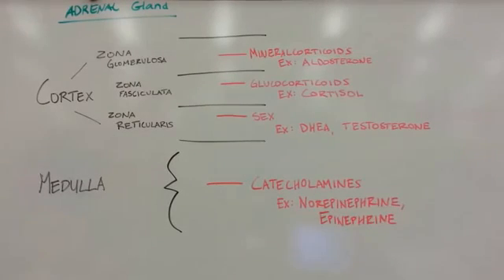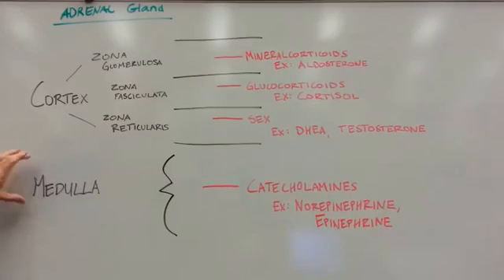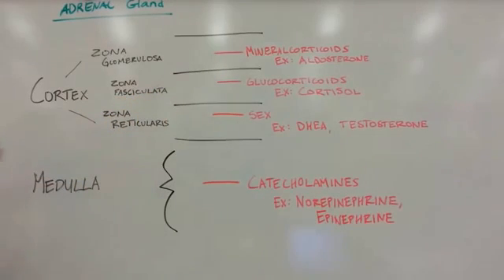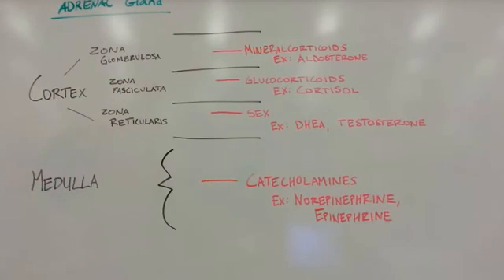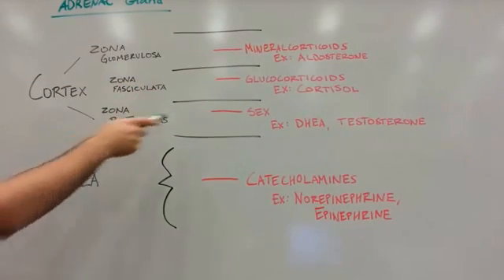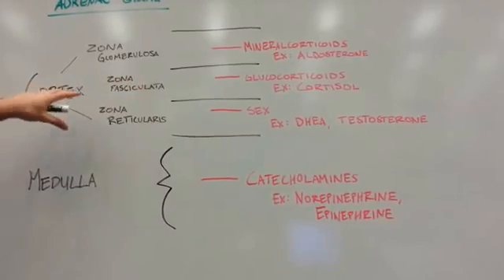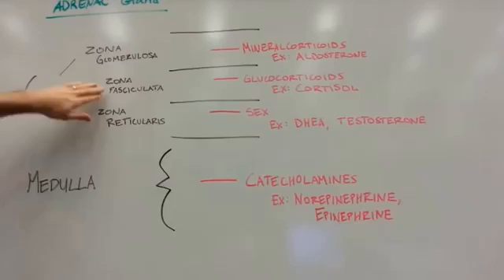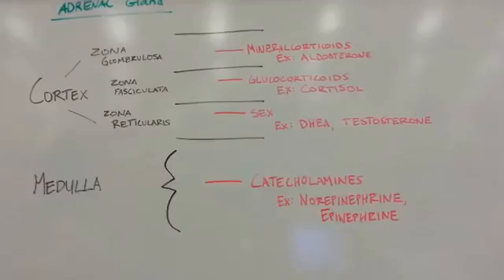Adrenal Gland Review: Hormones and Structure